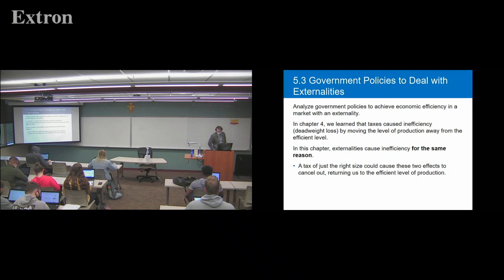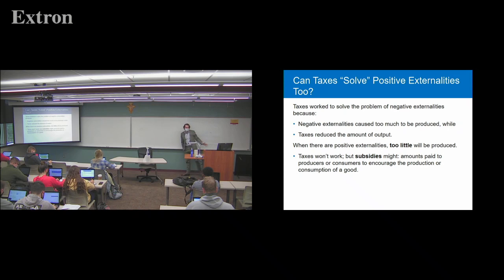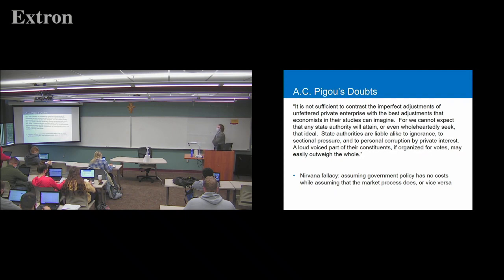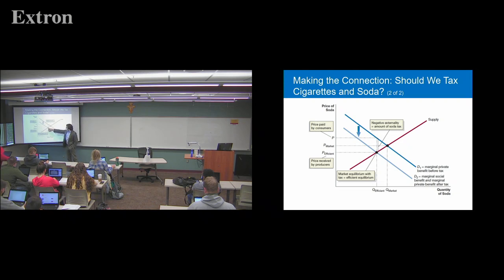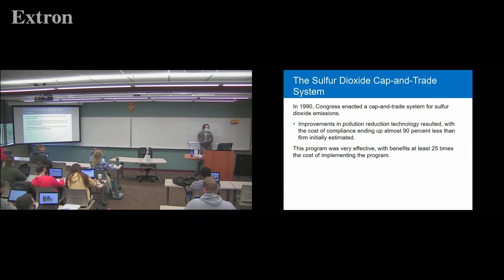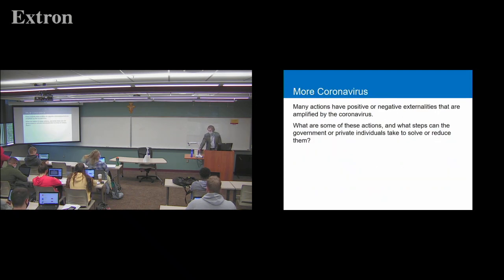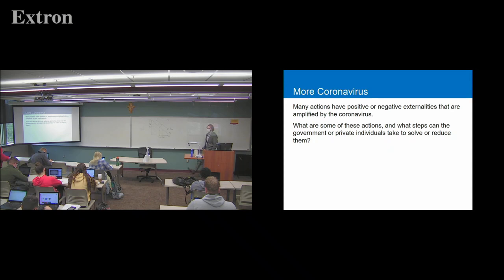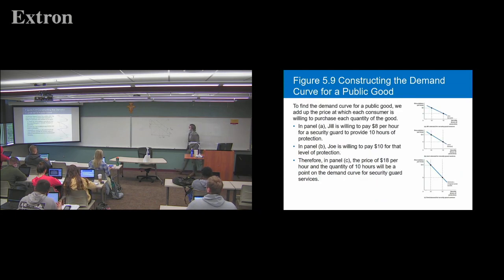Econ 102 Lecture 9/30: Government Solutions to Externalities